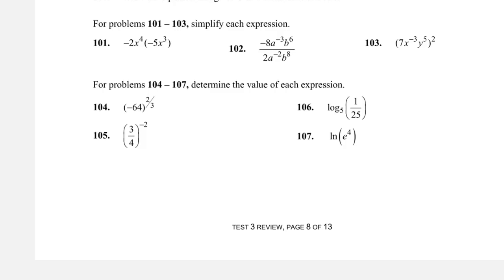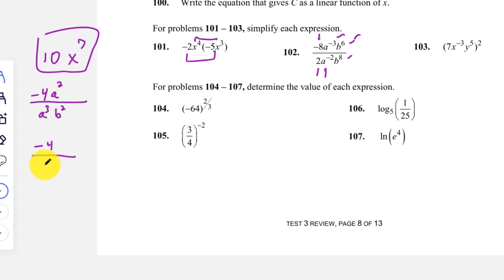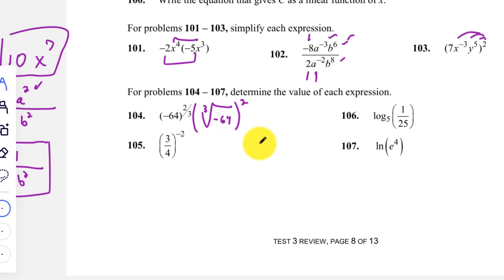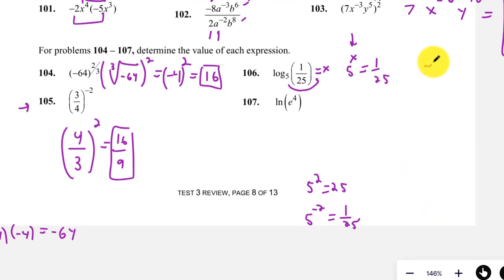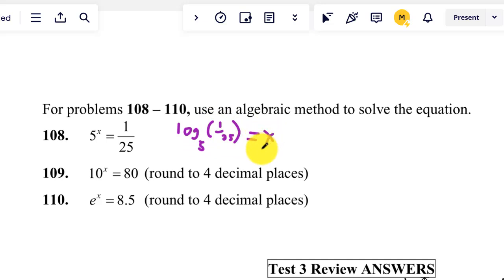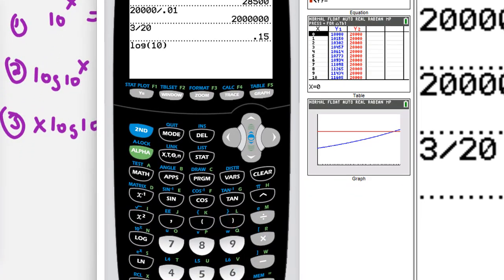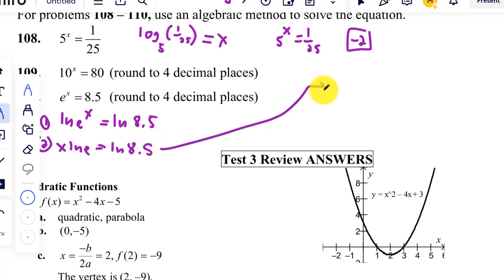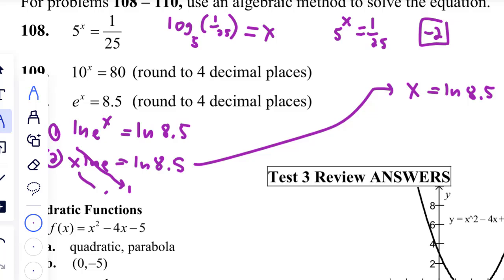Mike Elmes Unit 3 Test Review Questions 101 ~110